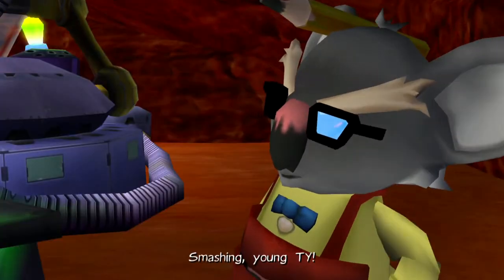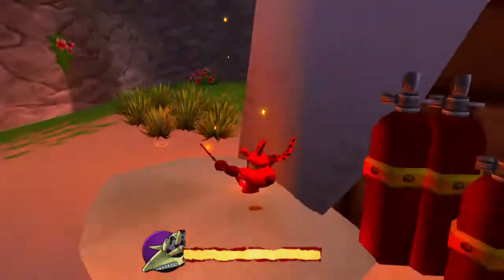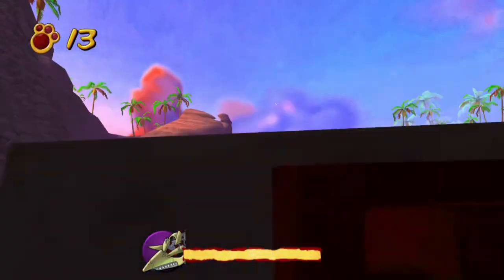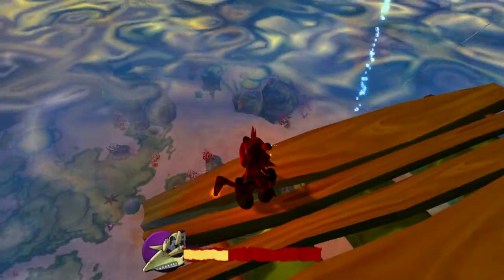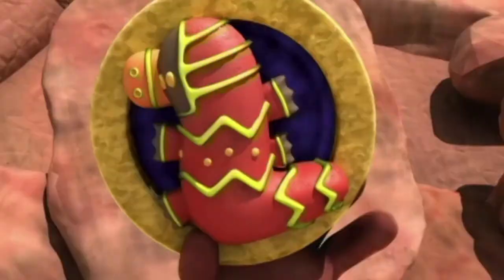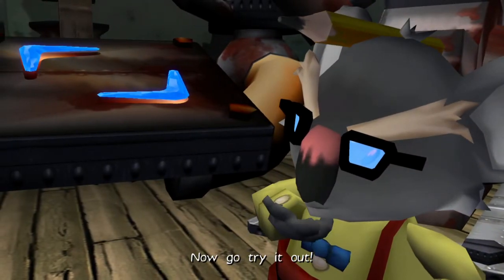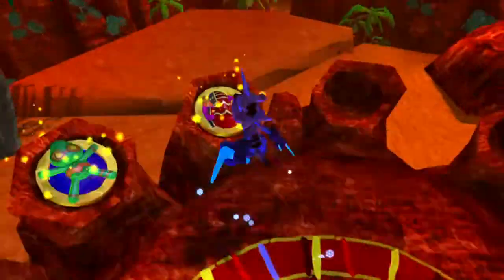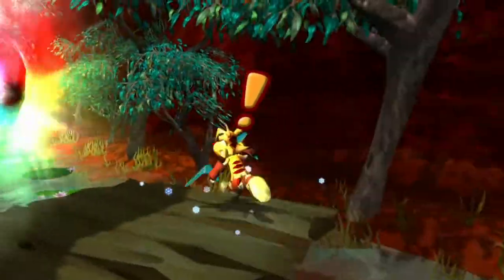TY the Tasmanian Tiger, Part 8, Crikey's Cove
Behold. The only time the utter the word "crikey". It must of taken great restraint. Nonetheless we have a fun boss fight. The shark has been cybernetically enhanced. While it brings power it also seems to cause great pain. The only way to help it, is by blowing it up.
10/6/2021